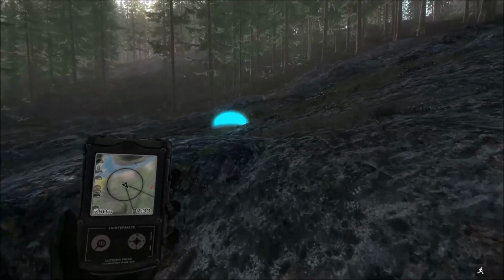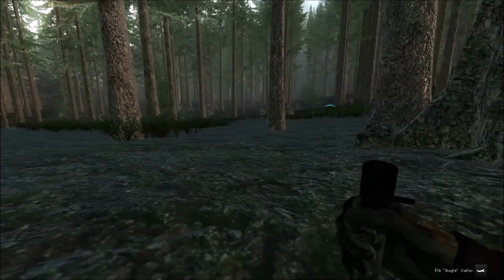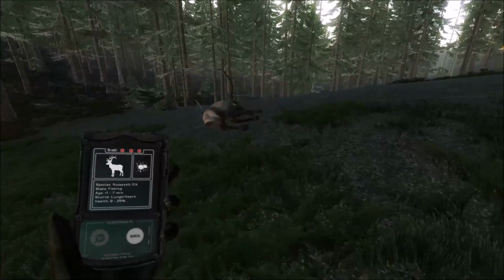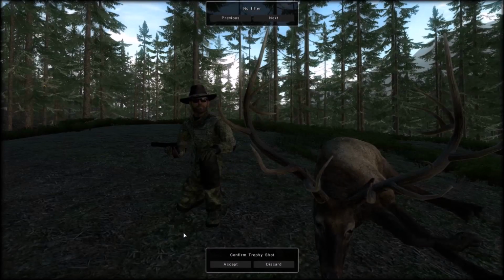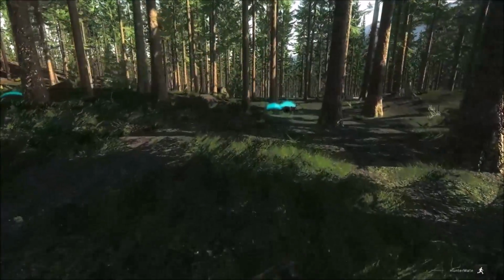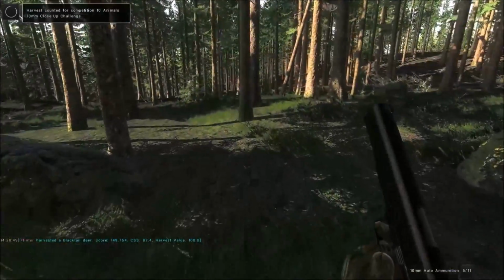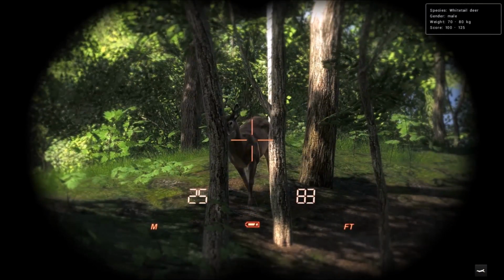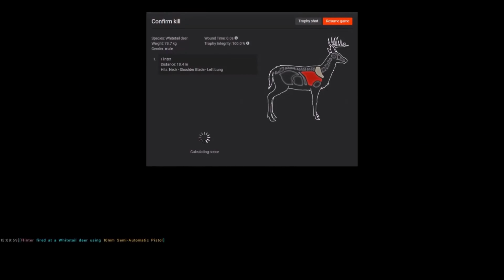10mm Handgun Field Test & Competition | theHunter Classic 2017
Today we take a look at the new 10mm handgun and compete in the competition it is featured in!